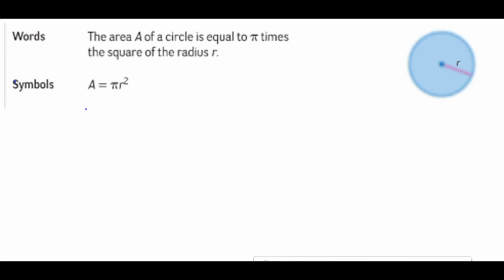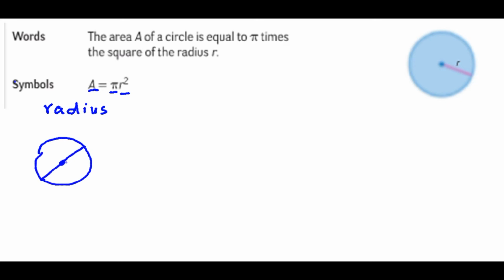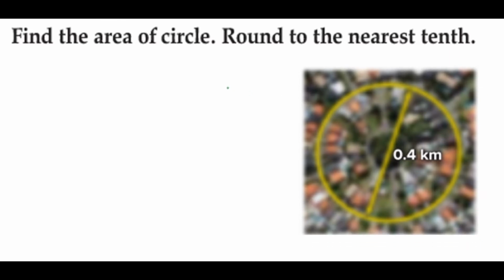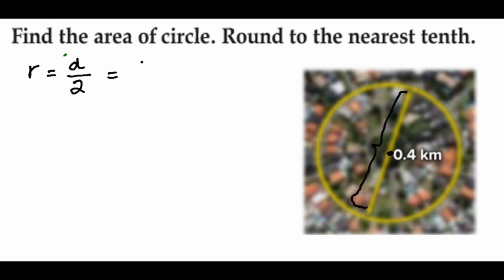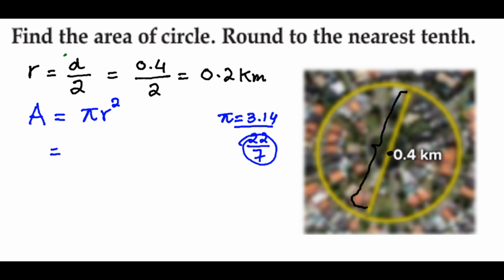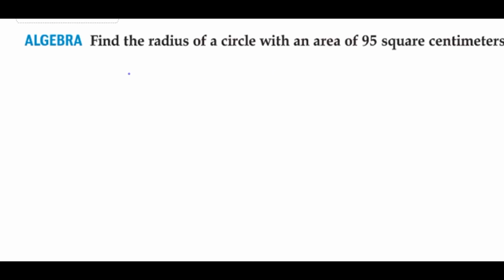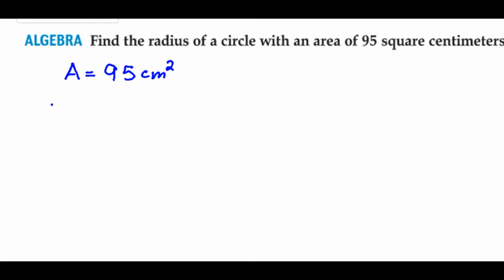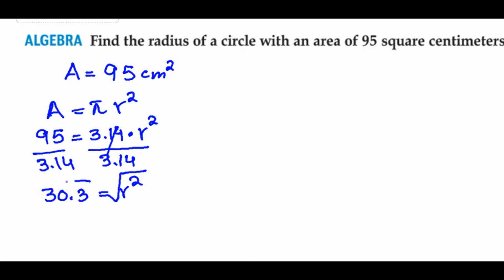10.3: Areas of Circles (Geometry)